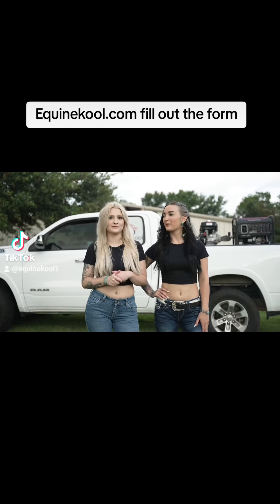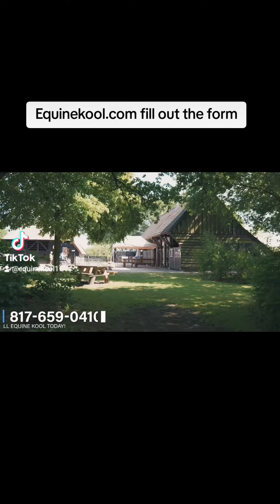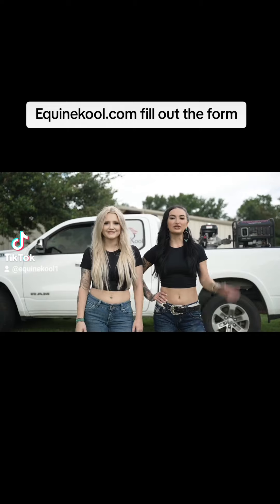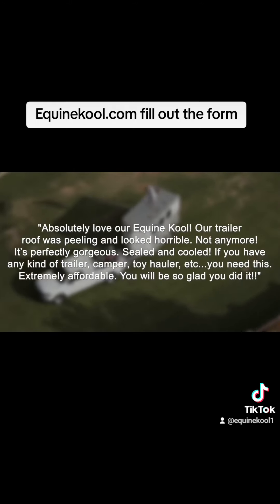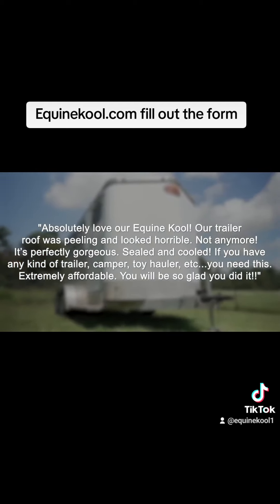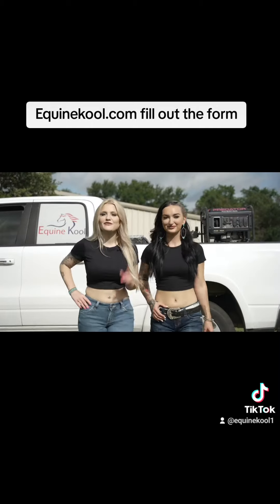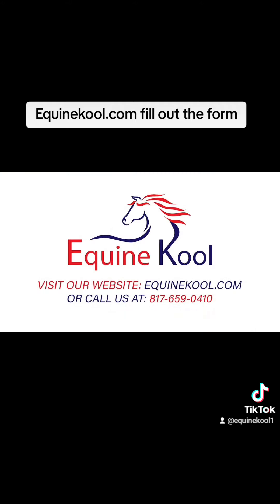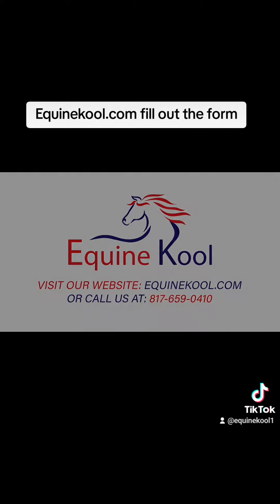September 30, 2024